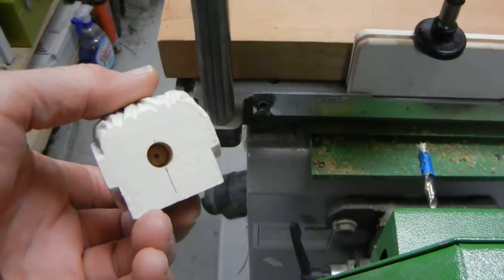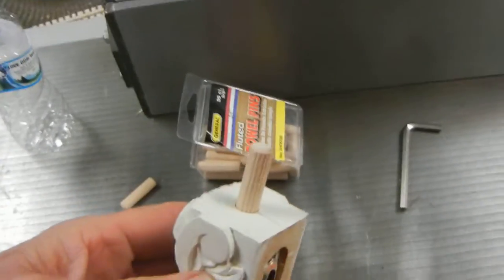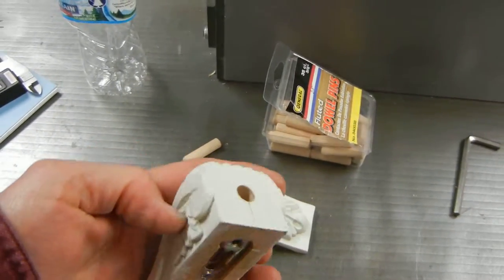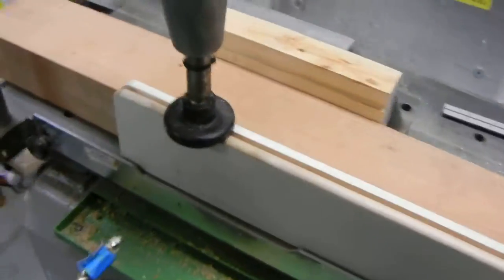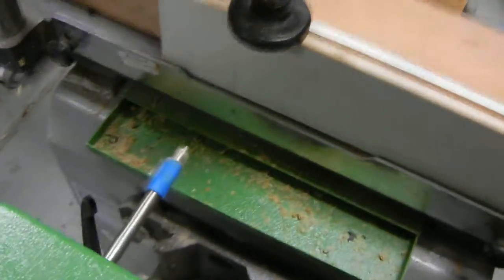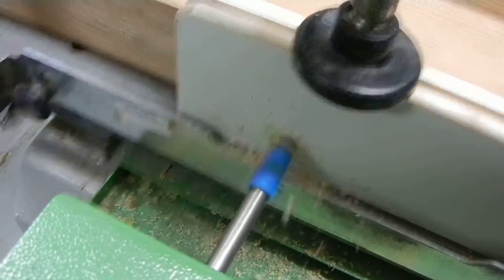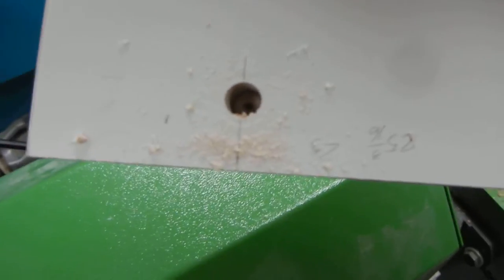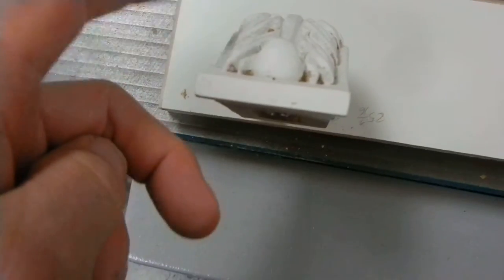Kitchen shelf with corbel joined via dowel pin part 2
This kitchen shelf is joined with 3/8" dowel pins going from corbel to shelf and glue is applied to bond the dowels.